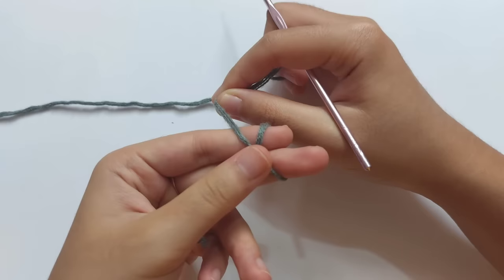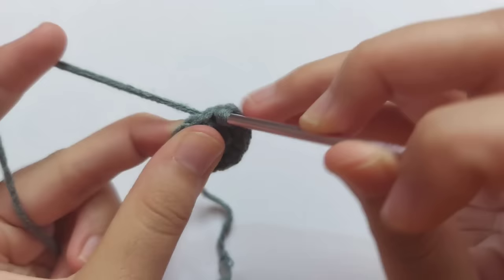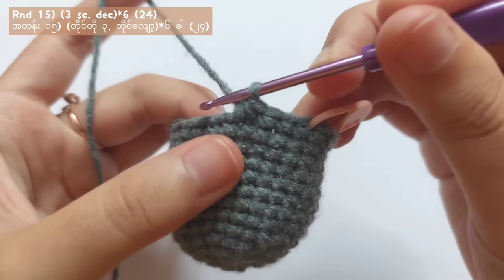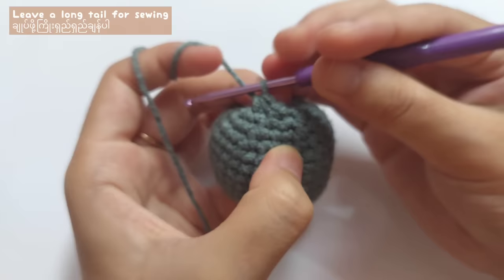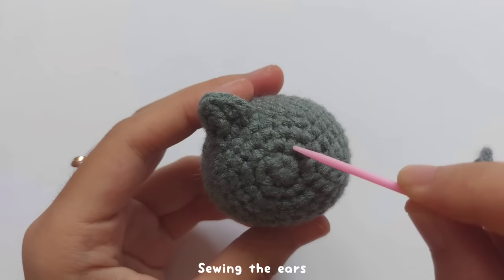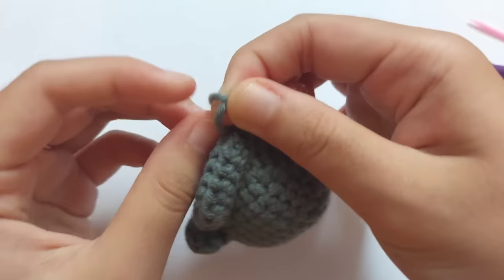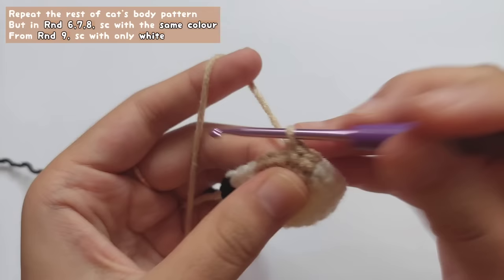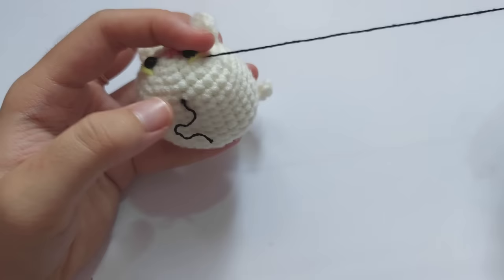♡ Crochet Mini Cat Loaf Tutorial | Simple & Cute ♡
Hi everyone!
Today I will show you how to crochet mini cat loaf. (Cat Loaf is the cat sitting in a loaf position or like a ball becoz you can't see his limbs from far :D
You can also attach keychain rings to use as cat keychains!♡
Hope you have a great time making it!

DM me if you have a problem with my video.

Thanks a lot for supporting my channel!

Chapters
00:00 Intro
00:25 Cat Body
11:09 Ear
12:50 Sewing Ears
14:24 Tail
17:00 3 colour Cat
21:37 Adding Face Details
23:29 Yayy! You made it!